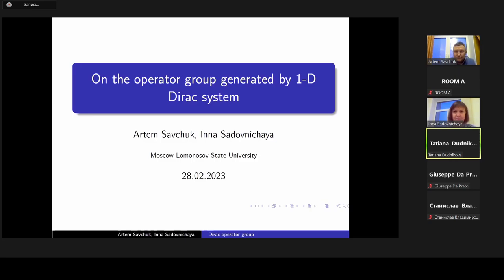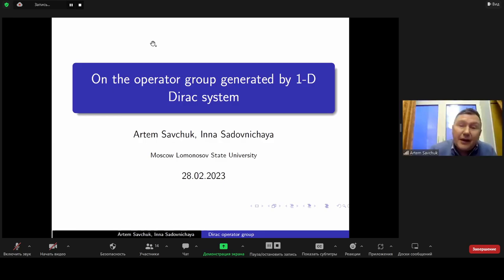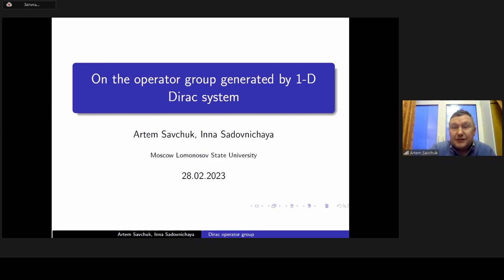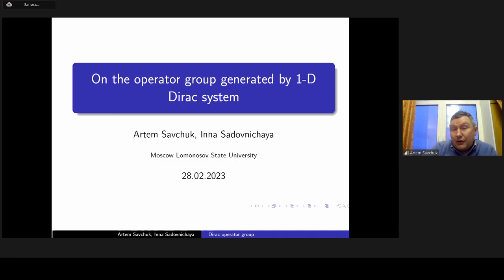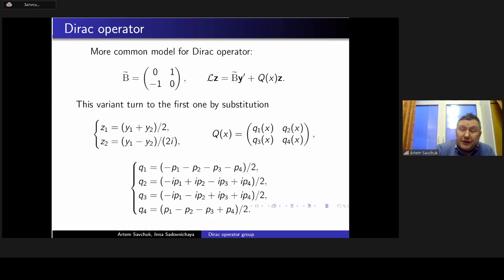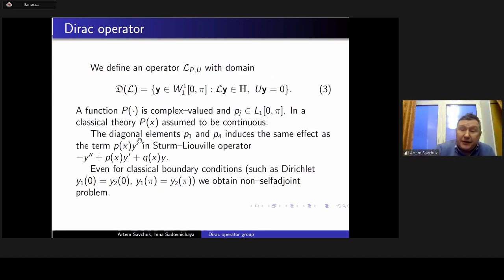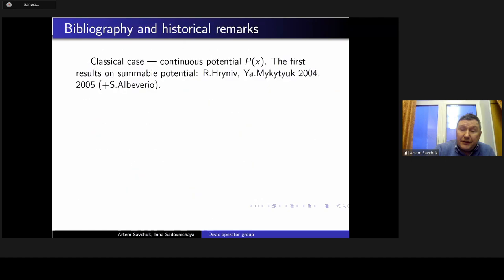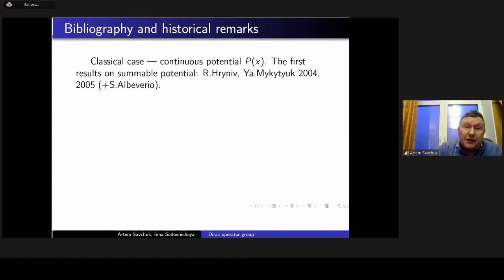I. Sadovnichaya, A. Savchuk — On the operator group generated by the one-dimensional Dirac system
Speaker: Inna Sadovnichaya, Artem Savchuk
Full title of the talk: On the operator group generated by the one-dimensional Dirac system

One-Parameter Semigroups of Operators (OPSO) 2023 Online Conference
HSE University, Nizhny Novgorod, Russia